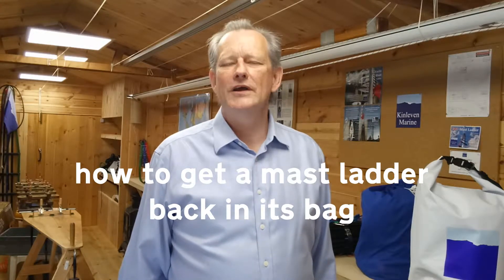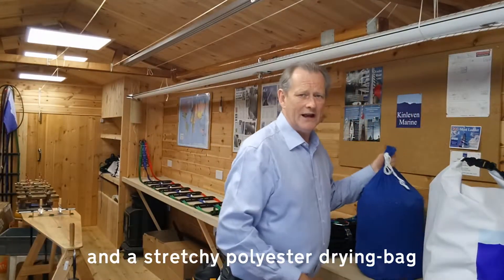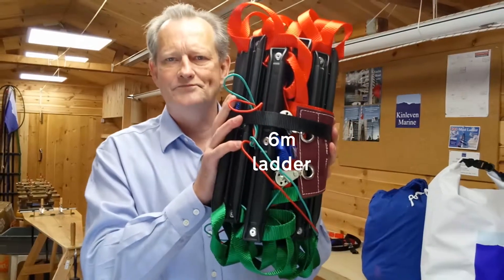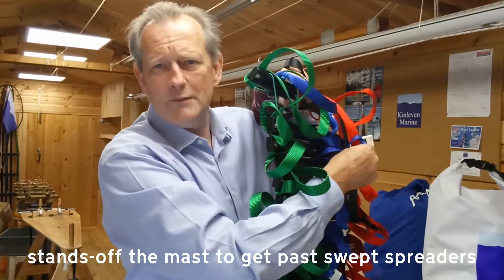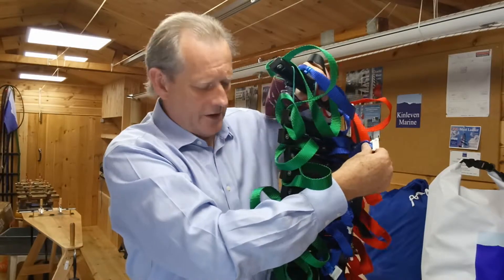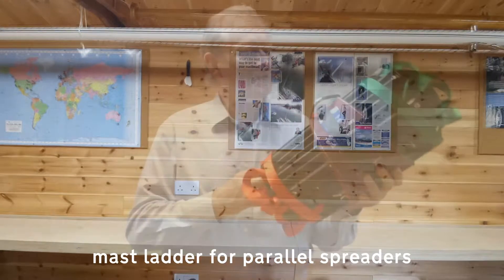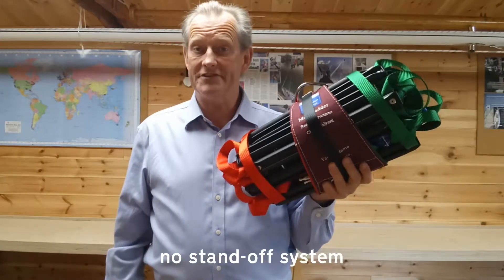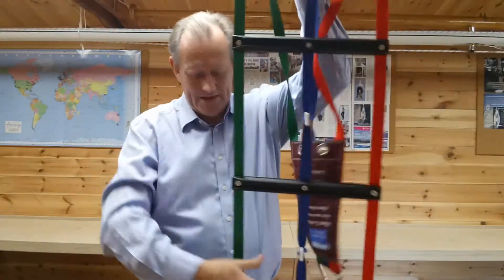backinthebag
The Kinlevenmarine Mast Ladder, and how to get it back in its bag